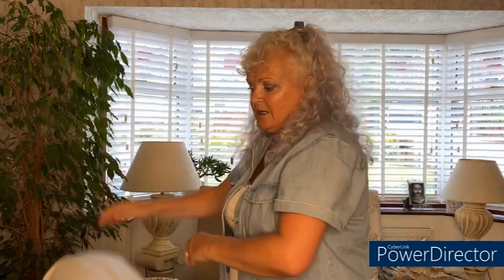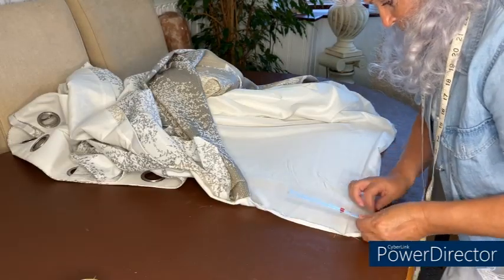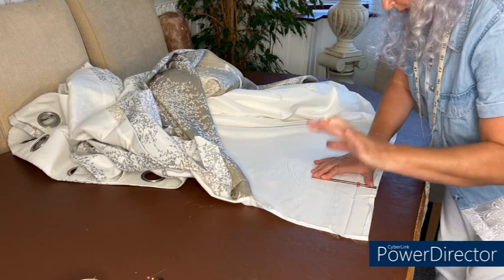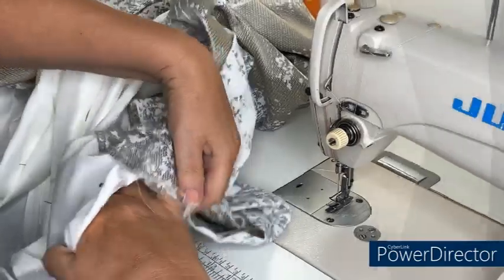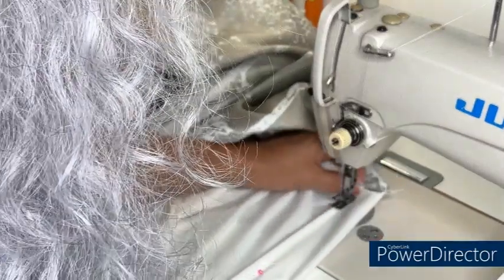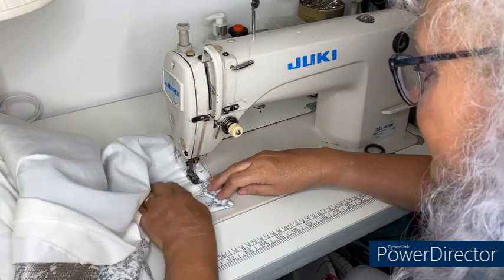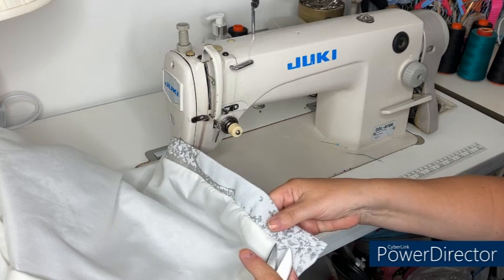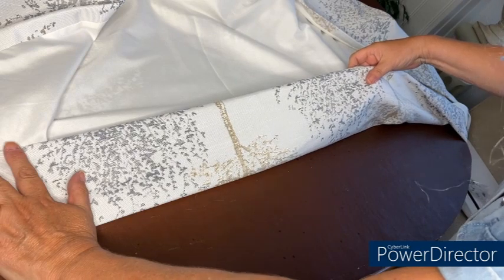How to shorten lined curtains and get the professional finish!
In this video I show you how to shorten a lined curtain and get that professional finish, I use three different machines to do it but you don't need three machines, it's just I happen to have a blind hem machine. You can use the blind hem stitch if you have it on your machine to get the same look, if not a regular stitch is fine. The method I show you  will give you the exact same finish as when you first bought the curtains.